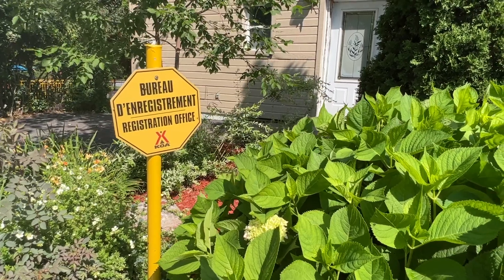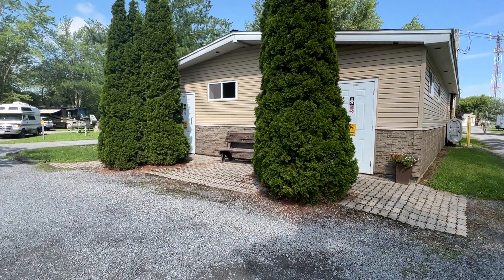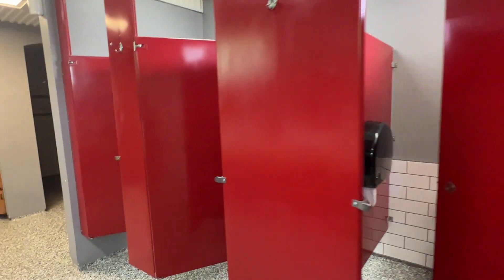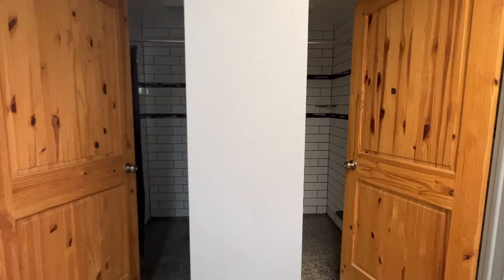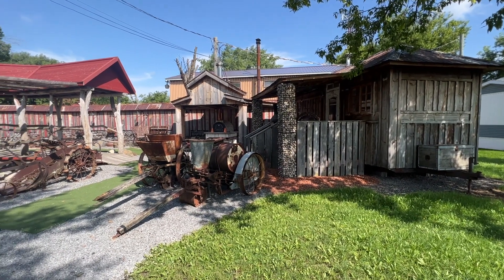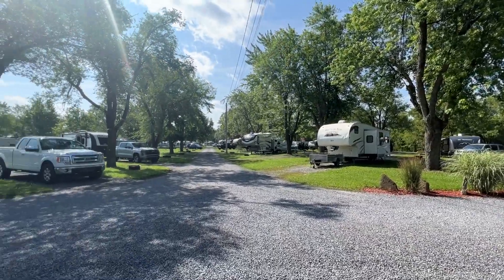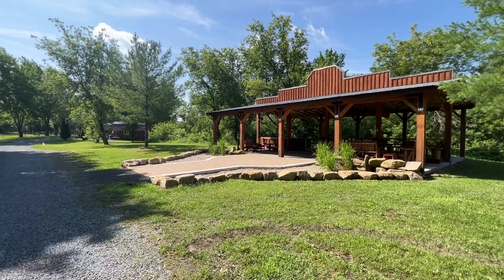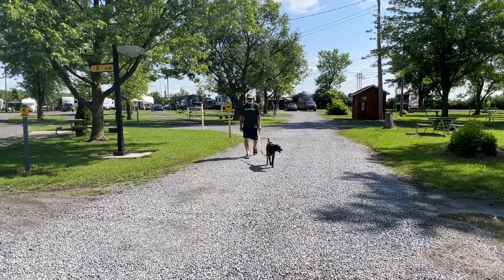Campground Tour: Montreal South KOA Journey, Montreal QC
We stayed at our first KOA campground in Montreal, Quebec, Canada. Located in St. Phillipe -- about 30 minutes from the city, It is the closest RV campground to Montreal that we could find. And it was a very nice campground.

This is a full-service campground with hookups, pool, playground, mini golf and other amenities -- including a pickleball court!

0:05 Introduction
0:30 Wide view of campground, pull-thru sites
0:34 Bathhouse
0:43 Ladies Room
1:10 More pull-thru sites
1:21 Farm Equipment Museum
1:40 Tent sites
1:46 Pavilion
1:53 Cabins
1:55 Dump Station
2:15 Pickleball court

for a campground details, a full review and more RV tips, tricks and experiences!